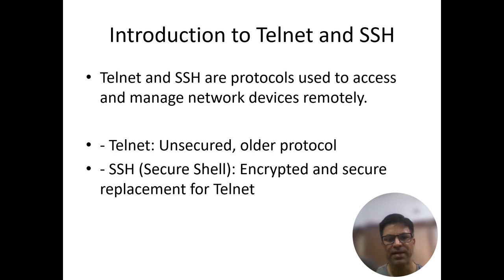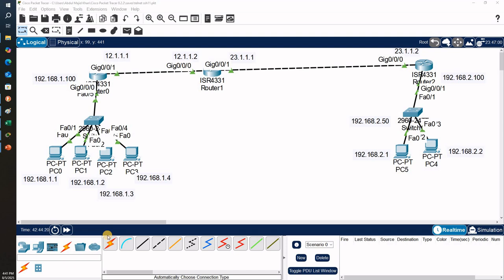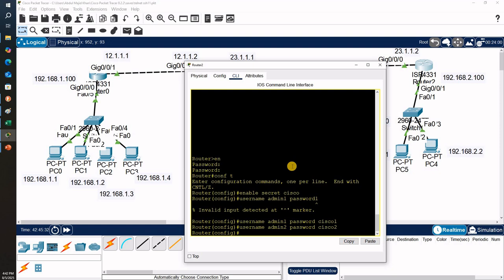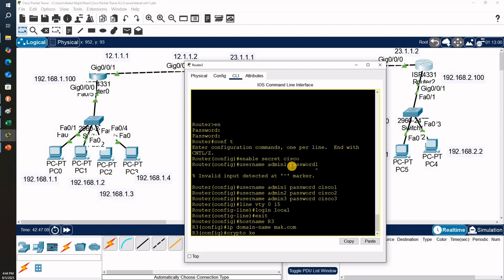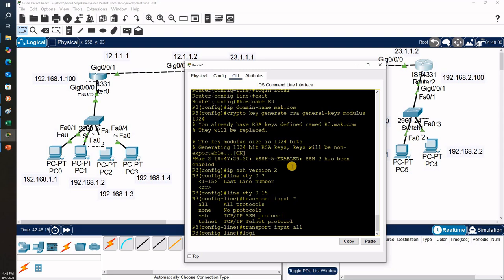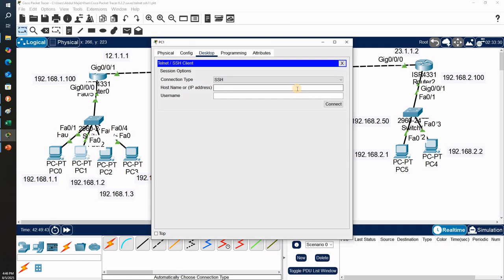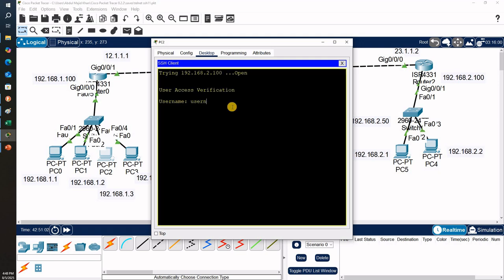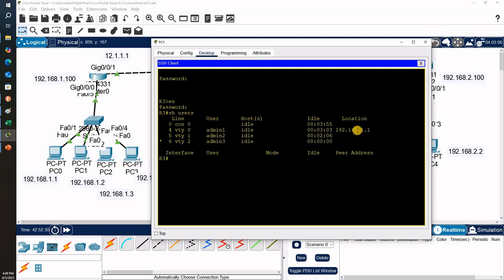Telnet vs SSH Explained | Remote Access in Networking for Beginners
Understand the key differences between Telnet and SSH (Secure Shell) in this beginner-friendly networking tutorial by Abdul Majid Khan. Learn how both protocols work, their real-world use cases, and why SSH is the preferred and secure method for accessing routers, switches, and servers remotely.

🔍 Topics Covered:

What is Telnet?

Telnet vs SSH: Security, Port, Use Cases

How to connect to network devices using SSH and Telnet

Why SSH is preferred in modern networks

🎯 Ideal for CCNA students, network engineers, and anyone new to remote device management.